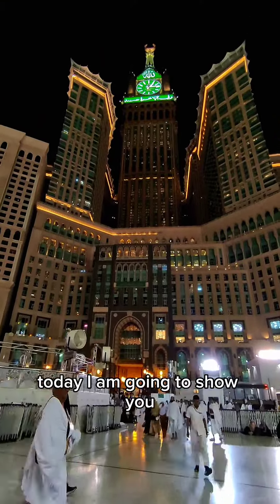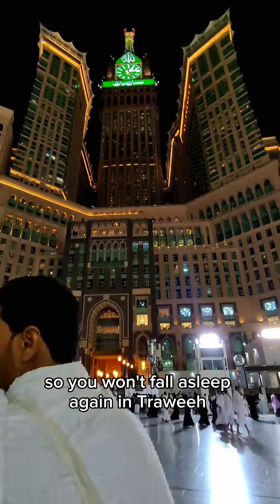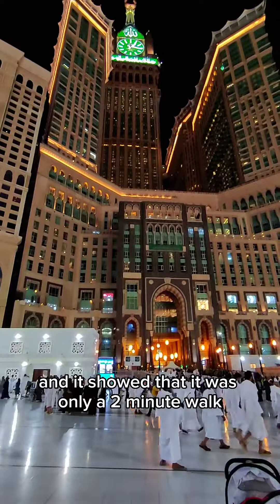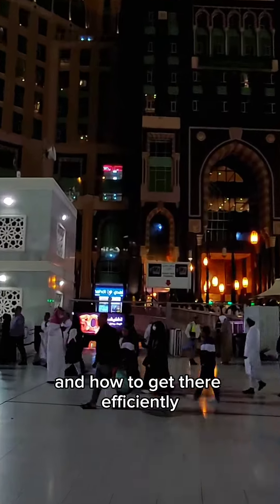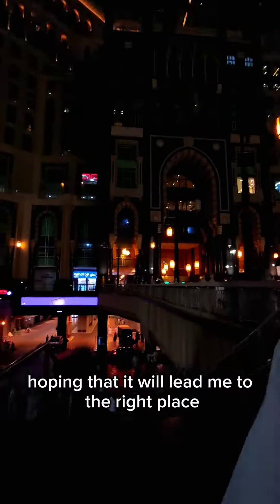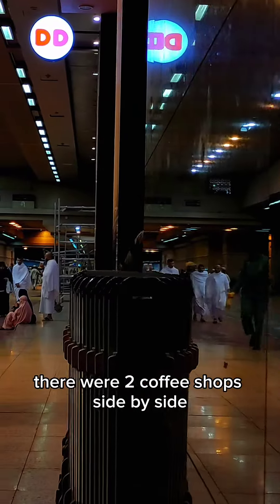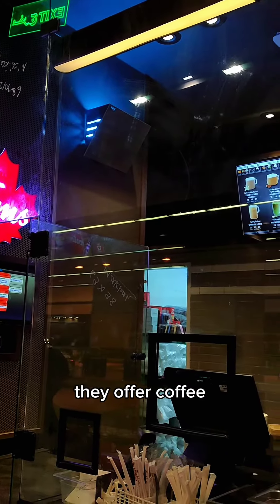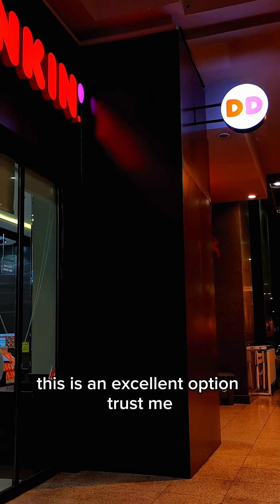Closest coffee ☕ shop to Masjid Al Haram.(Eng)Day 5 of exploring Makkah untill last day of Ramadan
This is my day 4 of exploring Makkah untill last day of Ramadan. I will show you how to visit rooftop of Masjid.
Music
Song : Noor background nasheed
Artist :@HalalSounds2020
All we ask is that you give us credit for the nasheed and don't try to sell it or claim it as your own. Whether you're a content creator, filmmaker, or just looking for some great tunes to listen to, you're sure to find something you love on Halal Sounds. Enjoy the nasheed!